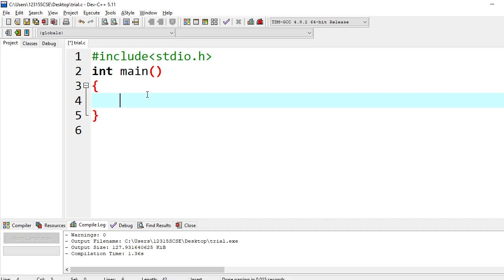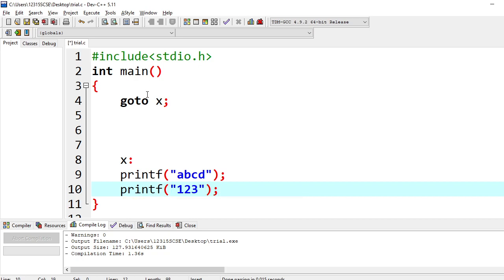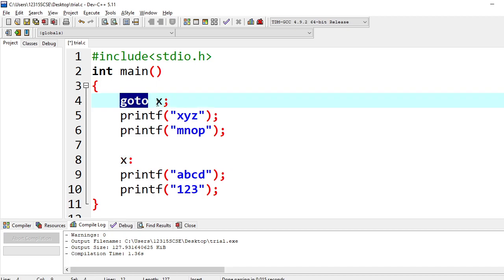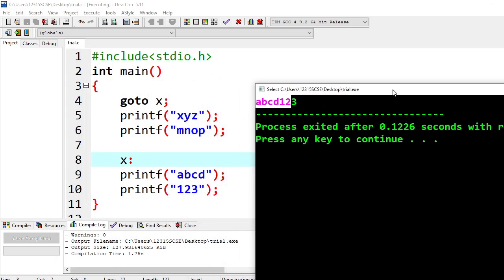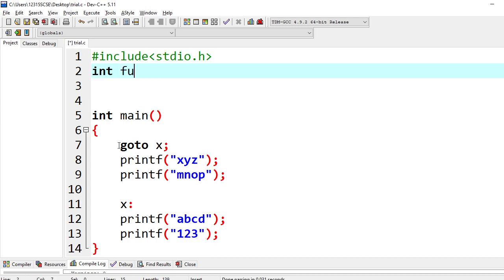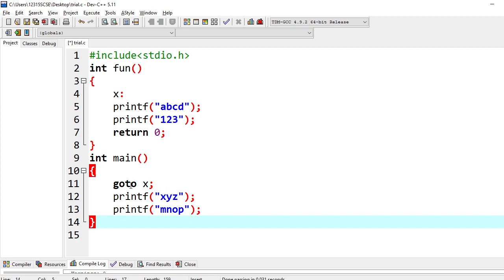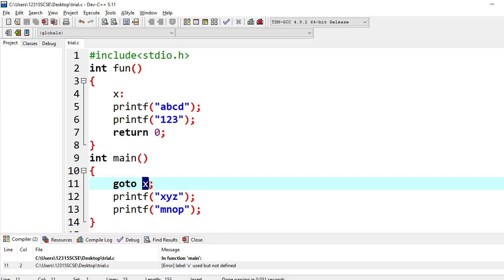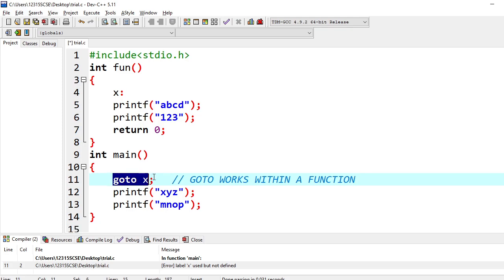C Tricks #3 || goto works within function only